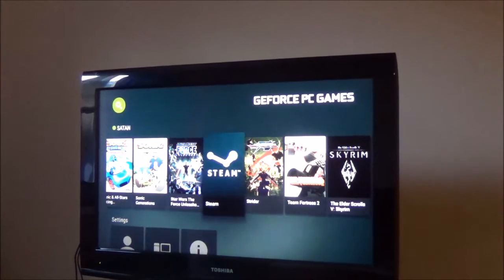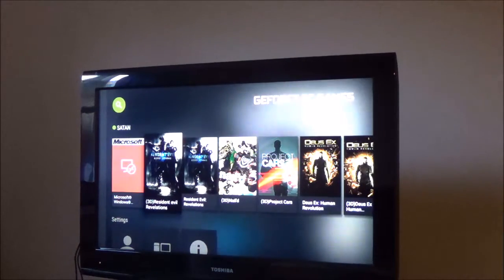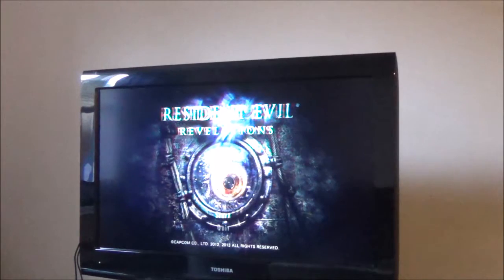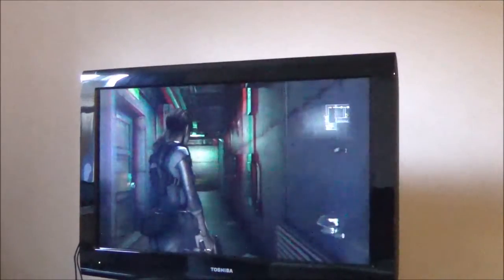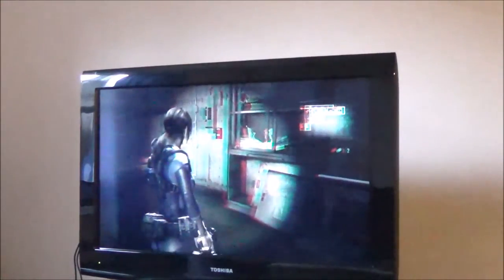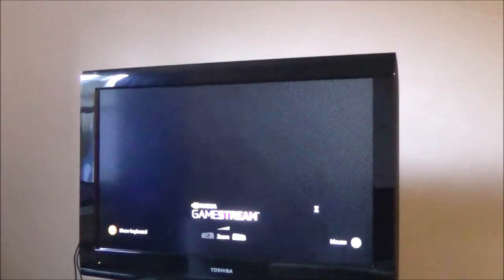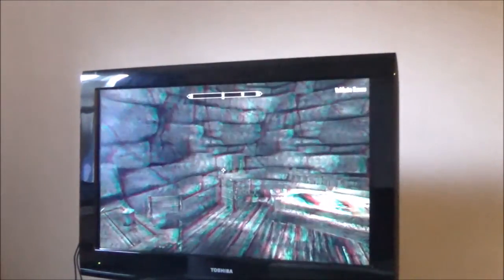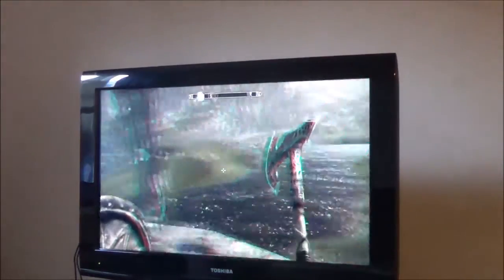Shield TV 3D game streaming with Tridef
Tridef